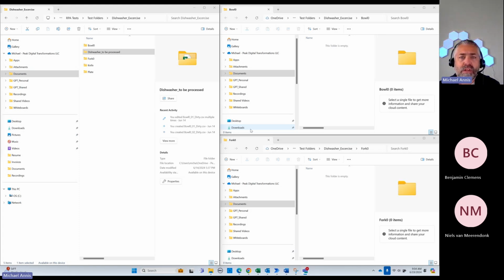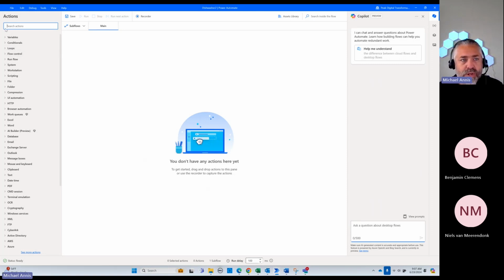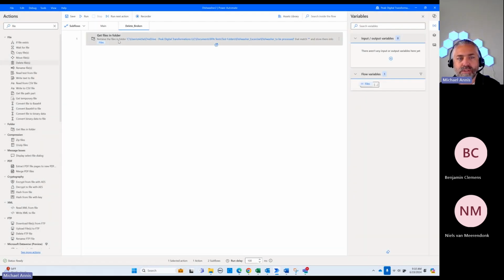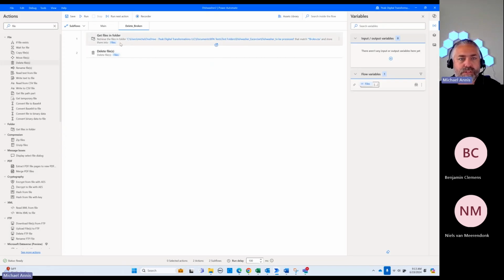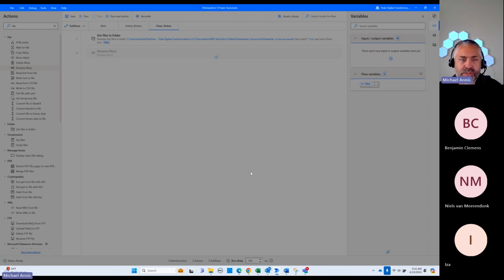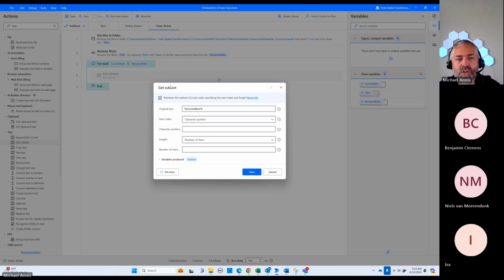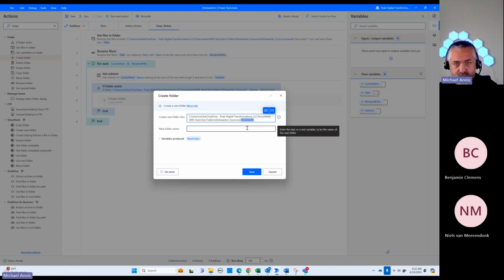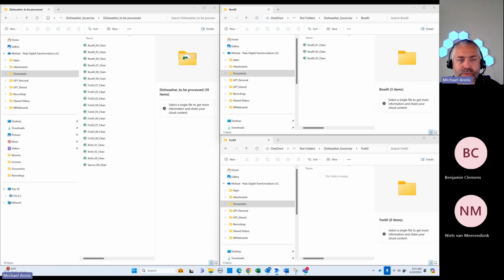File Management Tasks in Microsoft Power Automate Desktop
In this video, we will guide you through creating an example workflow that automates file management tasks, such as deleting files, renaming files, and organizing files based on their file names.